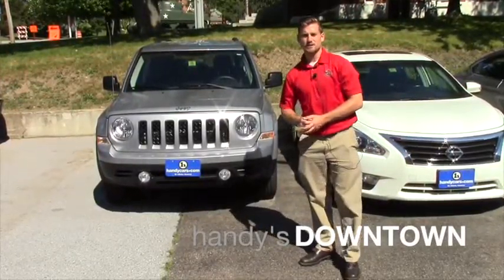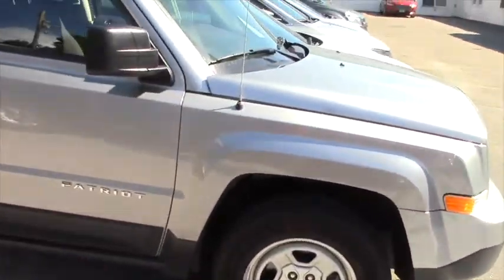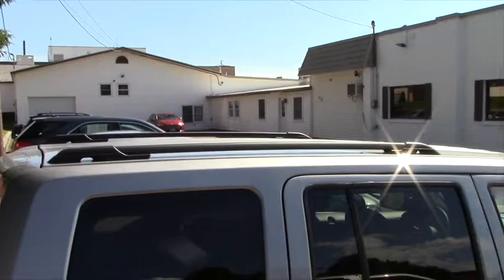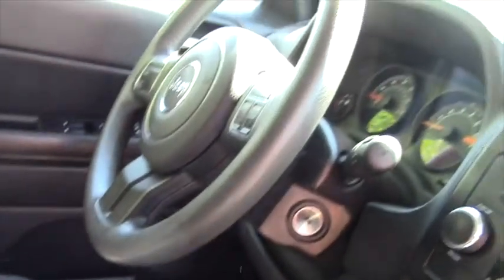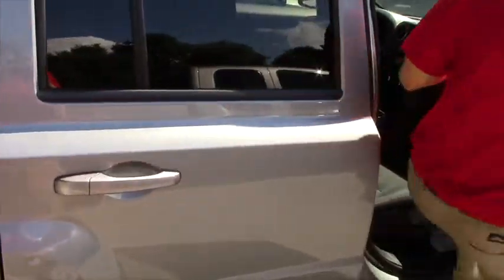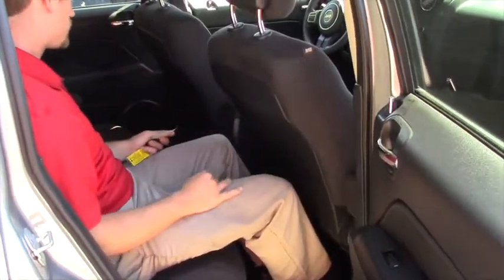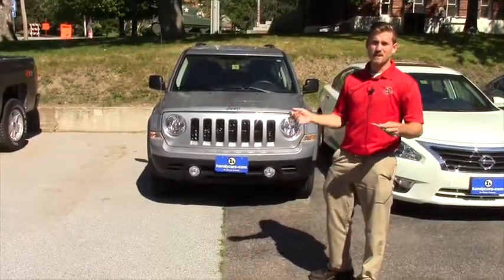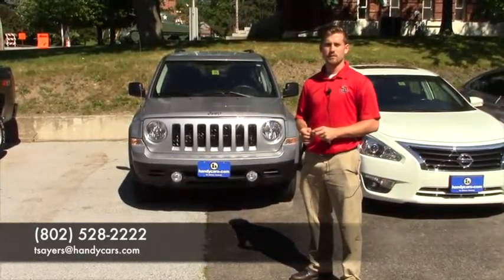Hey John! From Terrance